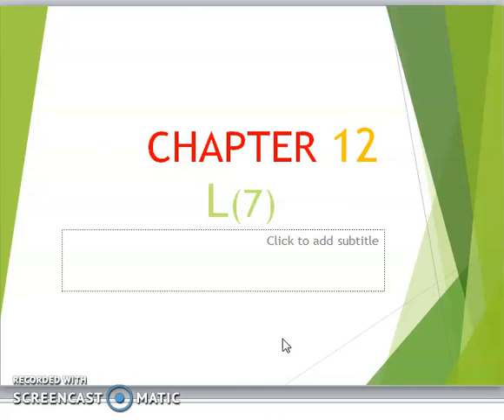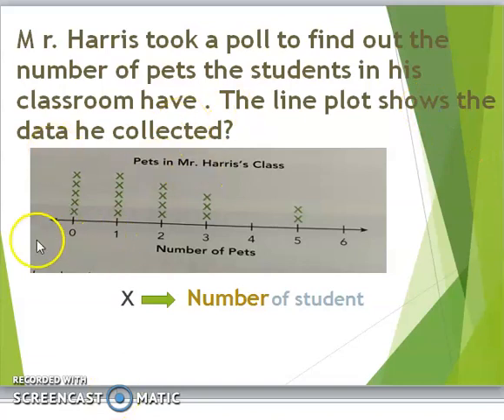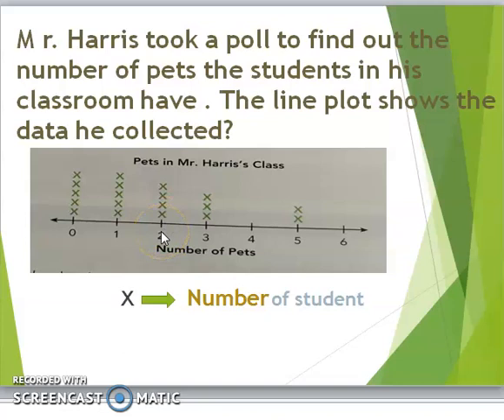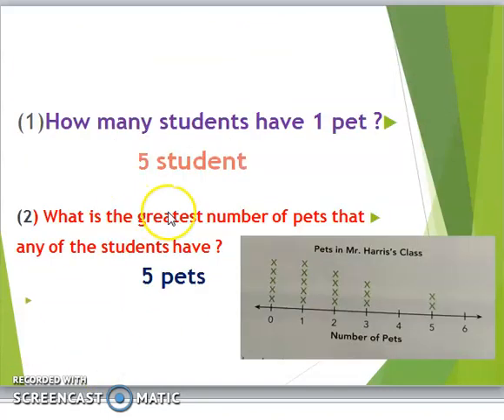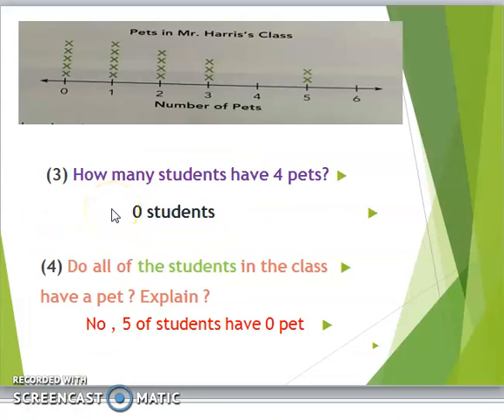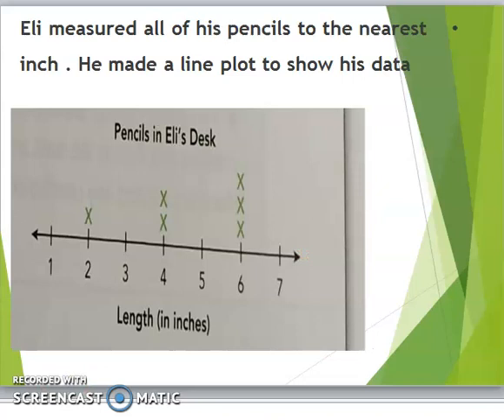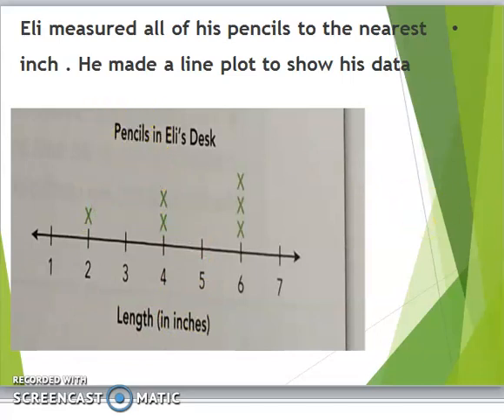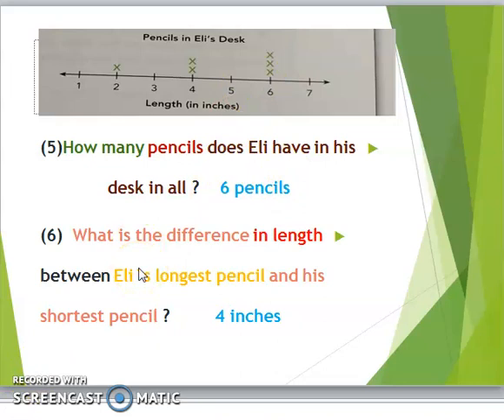Grade 3 intr. Lesson line plot